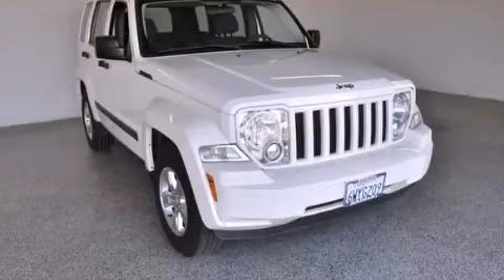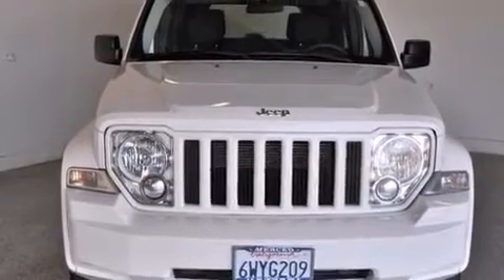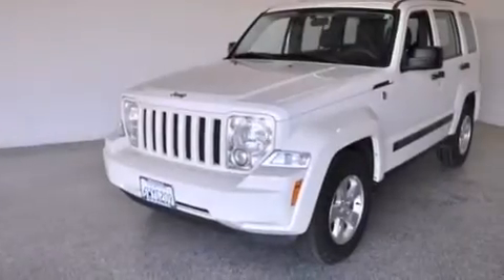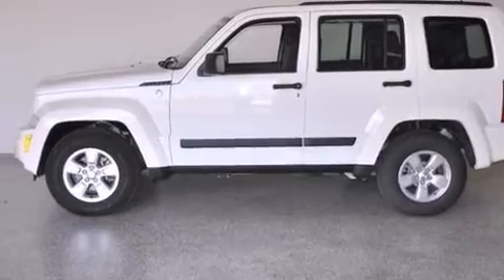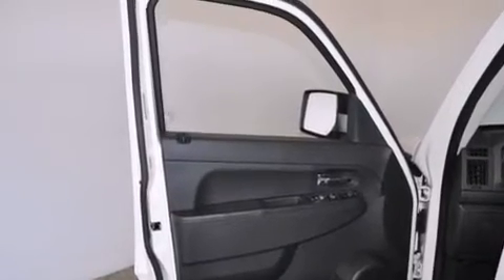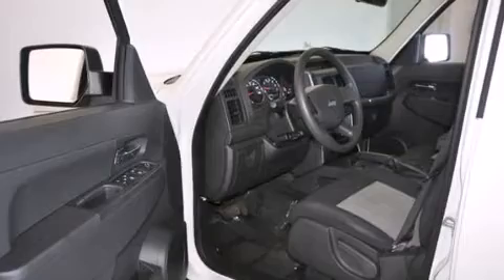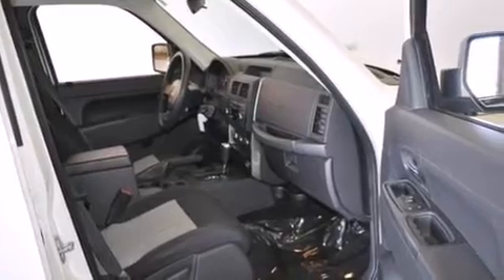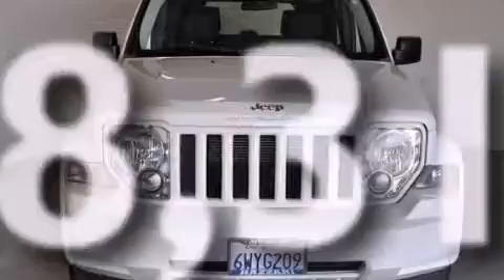2010 Jeep Liberty Merced CA 95340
We have been honored to serve the Merced CA area , we promise that your experience at our dealership will exceed your expectations ! Year : 2010 Make : Jeep Model : Liberty Engine : Gas V6 3.7L/226 Trans . : Automatic Exterior : Stone White Miles : 68,311 Interior : Dark Slate Gray Razzari Nissan Auto Center Dr Merced , CA 95340